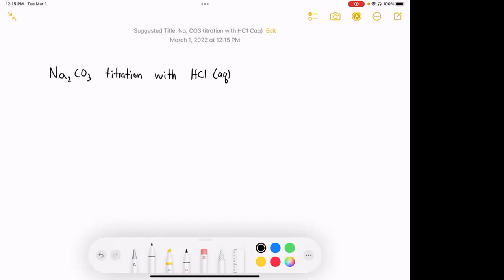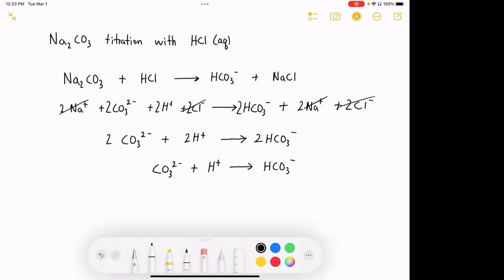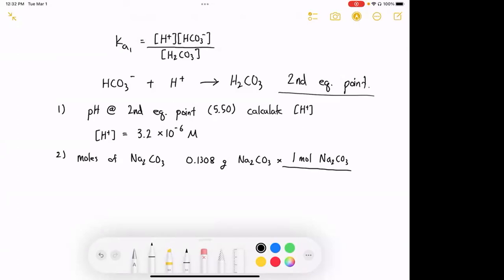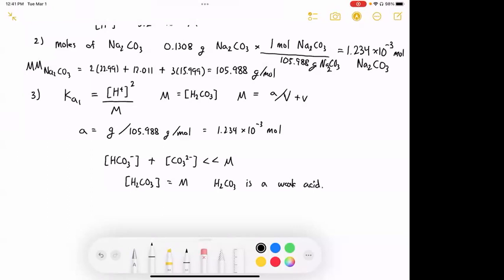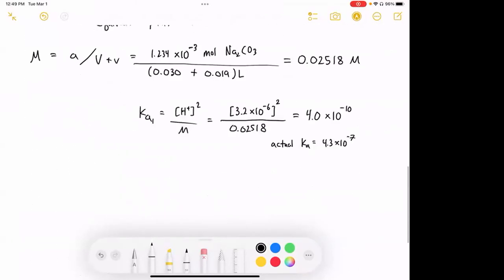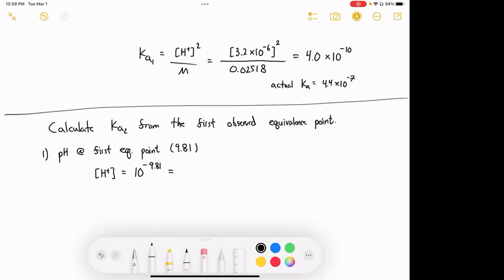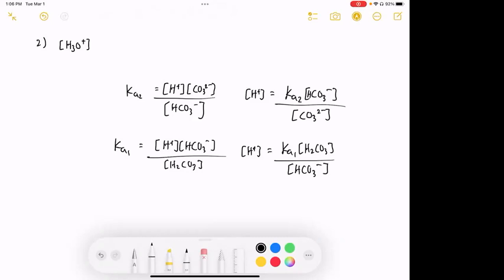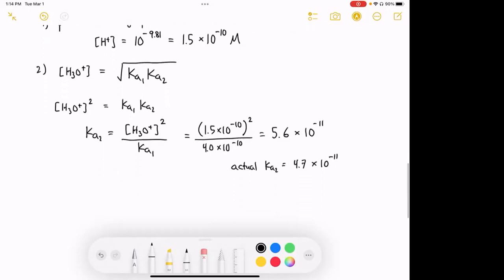Polyprotic Systems - Calculation of Ka Values for Carbonic Acid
Tutorial for calculating the Ka values for carbonic acid by titrating sodium carbonate with strong acid. Skip around the video for the important parts so you don’t waste time.